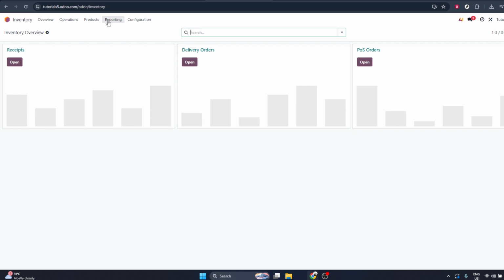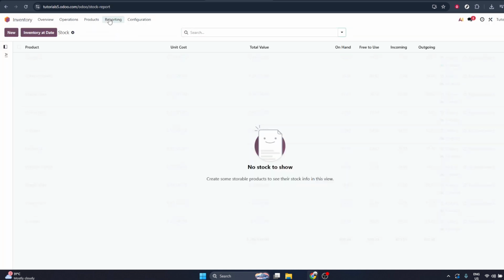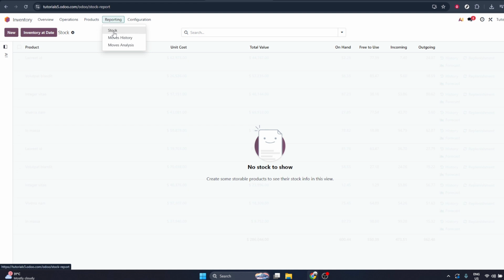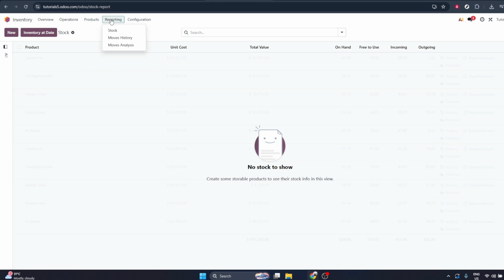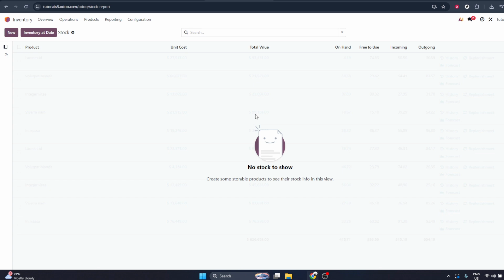How to Check Stock in Odoo | Easy 2025 Guide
In this video, you’ll learn how to check stock in Odoo so you can monitor product quantities and manage your inventory efficiently.